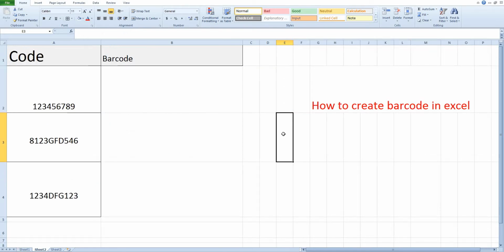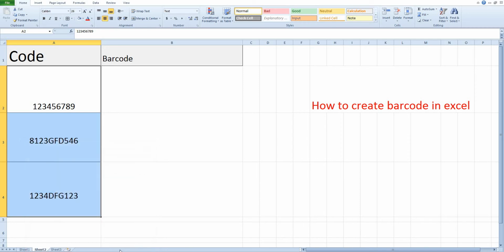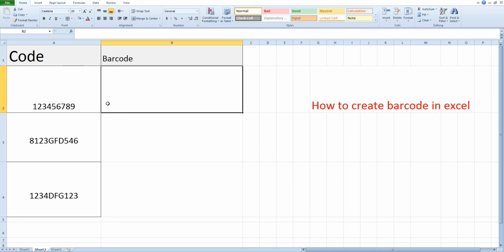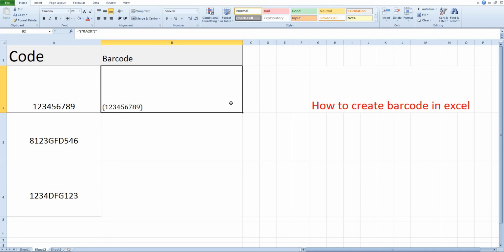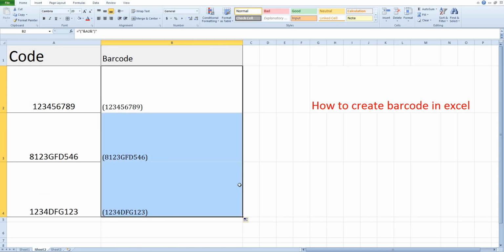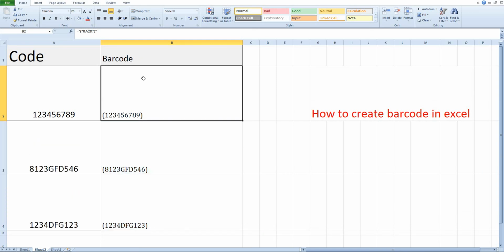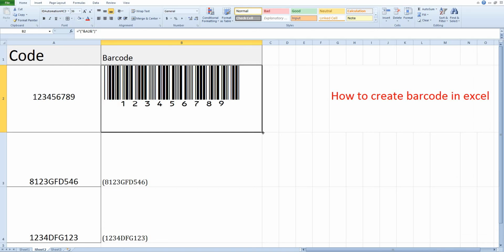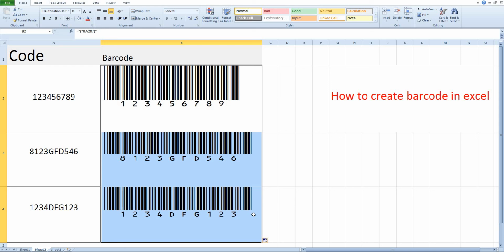CADD Nest how to create Bar-code in excel